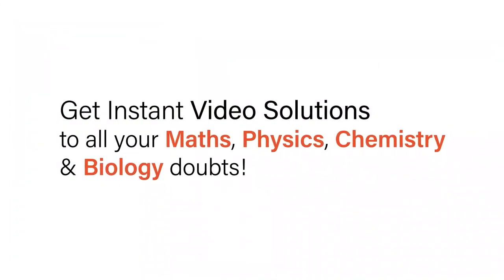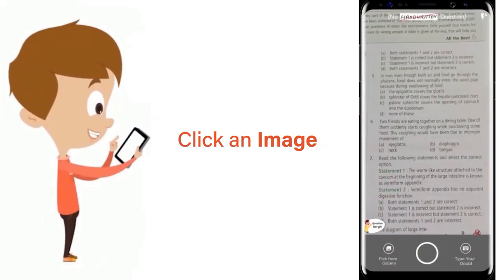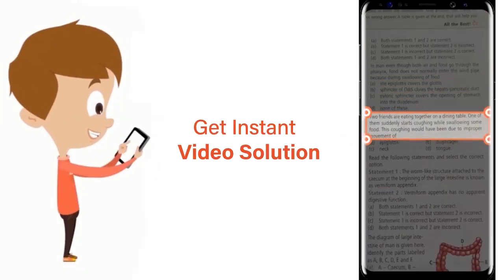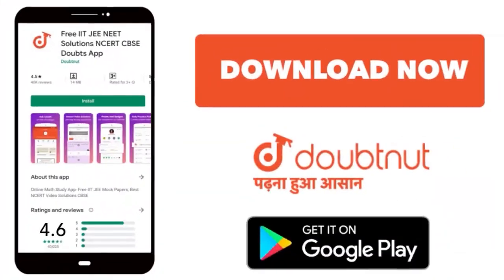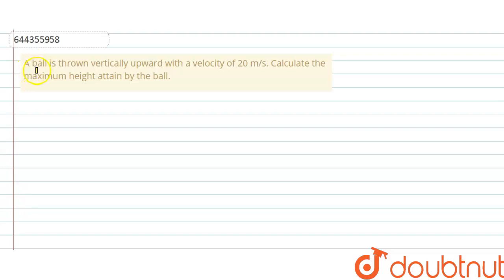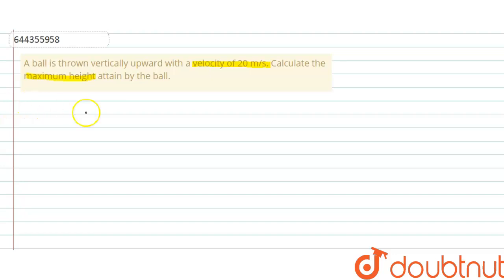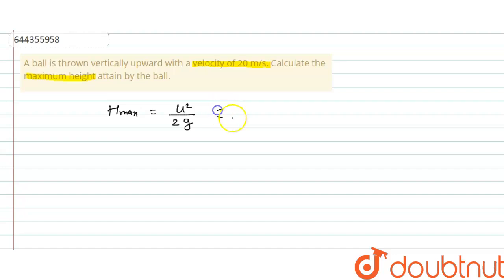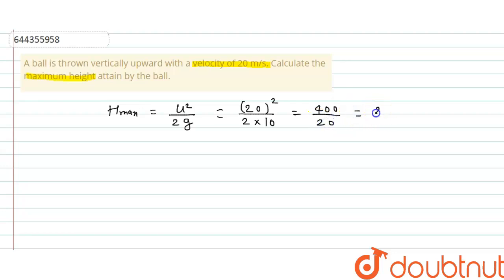A ball is thrown vertically upward with a velocity of 20 m/s. Calculate the maximum height attai...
A ball is thrown vertically upward with a velocity of 20 m/s. Calculate the maximum height attain by the ball.
Class: 12
Subject: PHYSICS
Chapter: MOTION IN STRAIGHT LINE
Board:IIT JEE

👉 Have Any Query? Ask Us.